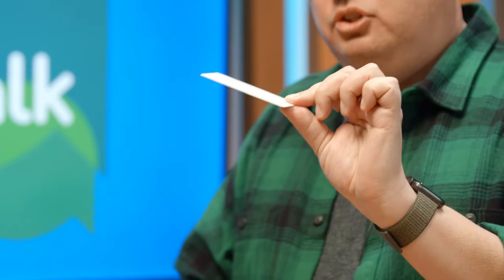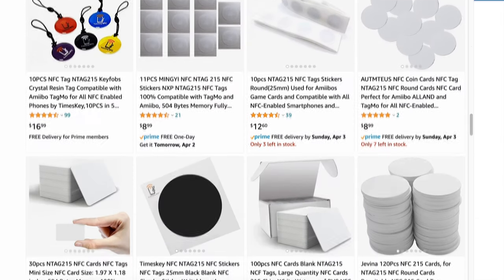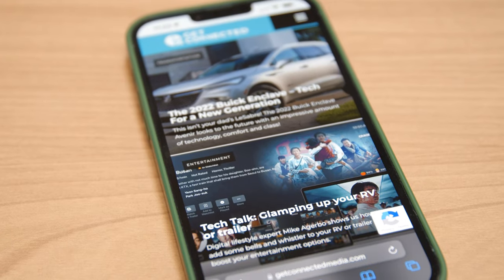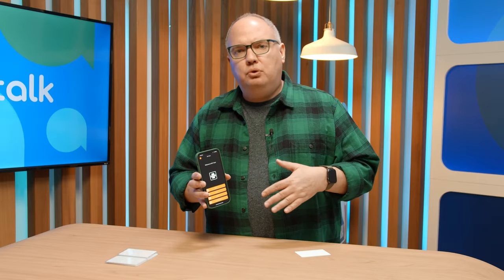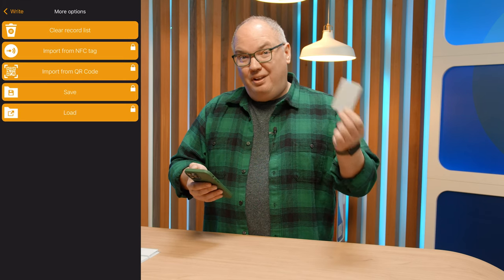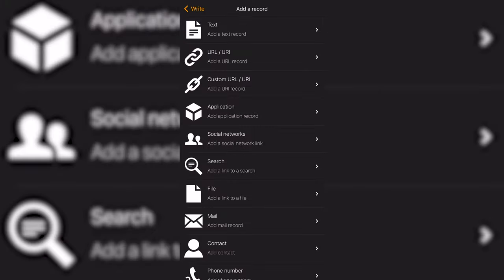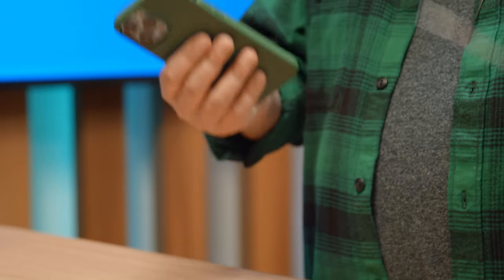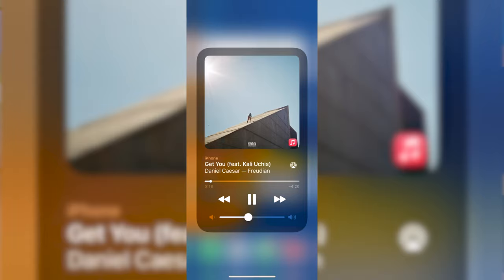How to Make Your Own Digital Business Cards - NFC Tag Tutorial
- In this video, we're going to show you how to program your own NFC Tags to operate as a digital business card.

Conferences and networking events are coming back in full swing, which means it's time to order a new stack of business cards - well, instead of that, how about you only have one card that includes all of your contact information and can even have links to your social accounts or portfolio?
With NFC Tags you're able to set them up easily and cheaply and without the need to spend copious amounts on cards you're going to hand out or lose anyway.

They are available in a number of different shapes, sizes and even colours. In the video, John is using a white plastic card like this but you can also get keychains, stickers or other form factors cheaply on Amazon or your favourite online seller.